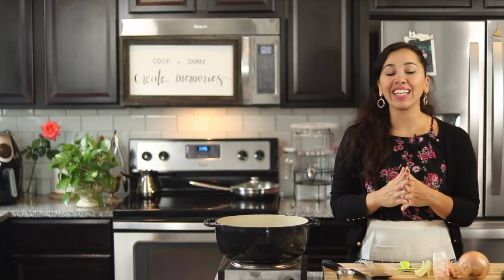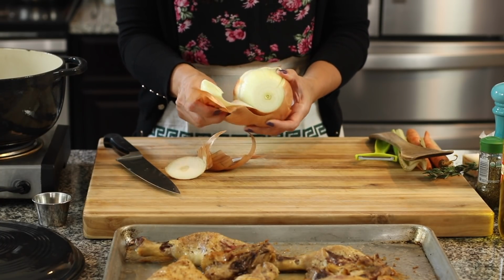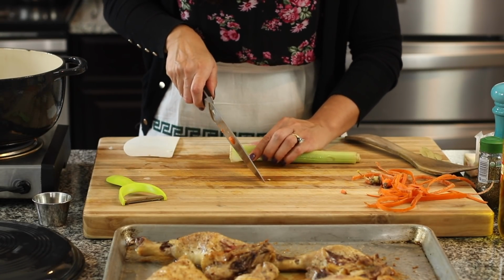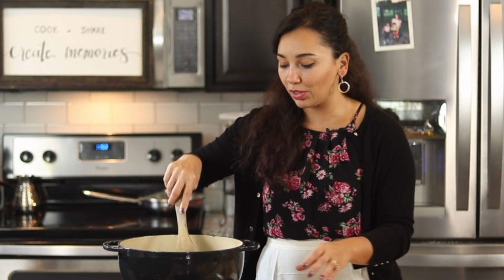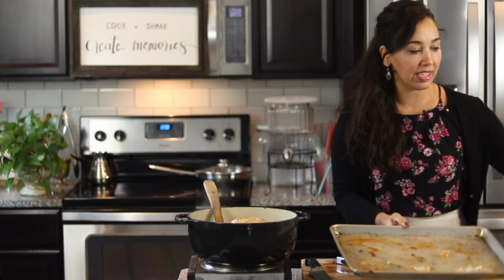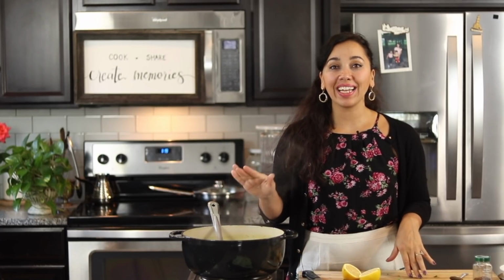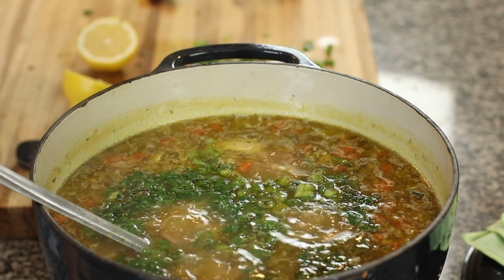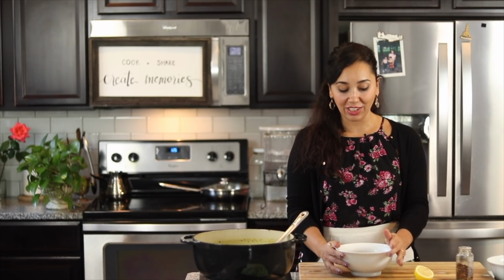The Best Chicken Noodle Soup Recipe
Ingredients
1 whole chicken or 6 leg quarters
1 onion, finely chopped
2 carrots, peeled and diced
1/4 cup olive oil
2 celery stalks, diced
4 garlic cloves, grated
10 cups of chicken stock
2 Bay leaves
1/4 teaspoon turmeric powder
2 tablespoons dried thyme
8 oz noodles
3-4 tablespoons fresh lemon juice
1 tablespoon finely chopped rosemary
2 scallions thinly sliced
1/4 cup finely chopped parsley
Instructions
Place the chicken pieces on a baking tray and drizzle with 3-4 tablespoons olive oil. Season both sides with olive oil and roast in a preheated 525 °F, 270 °C oven for 15 minutes. Set aside.

In a large pot, add the onion, carrots, celery, and olive oil. Season with a pinch of salt and cook over medium heat until softened. About 10 minutes.

Add the garlic and warm through for a few seconds.

Add the chicken, bay leaves, turmeric, chicken stock, thyme, and black pepper. Bring to a boil and reduce the heat to a simmer. Cook for about 25 minutes.

Remove the chicken from the pot and taste the stock, Season with salt if needed.

Shred the chicken and add it to the pot along with the noodles and a half teaspoon of salt. Cook over medium heat until the noodles are al dente. About 10 minutes.

Add the lemon juice and the chopped herbs. Mix together and serve. Kali Orexi!

By: tonyanthony

By: LowNotes